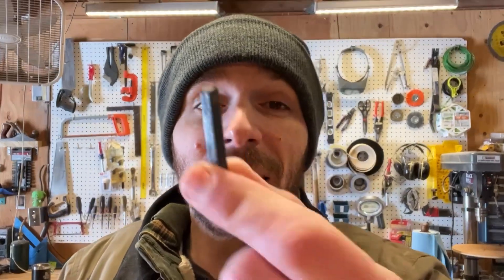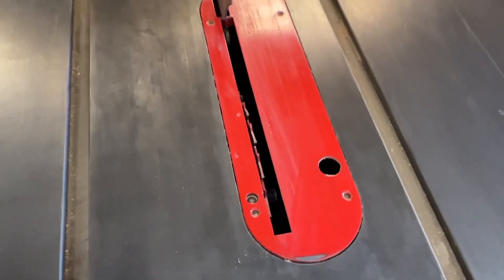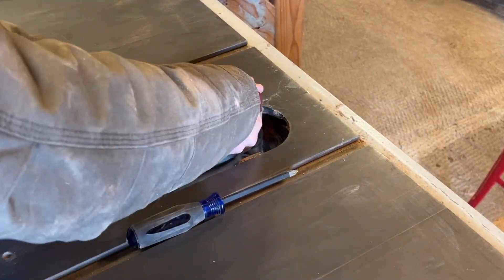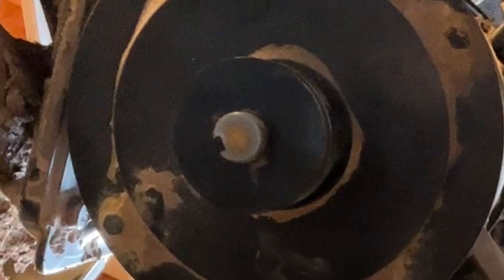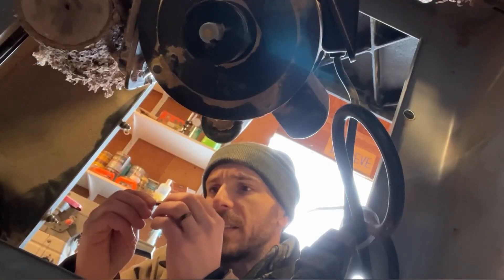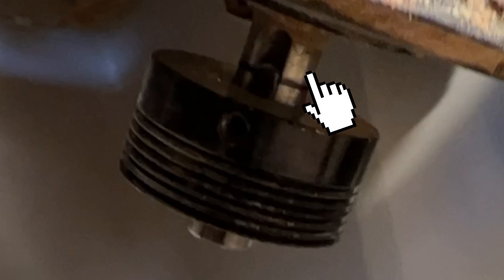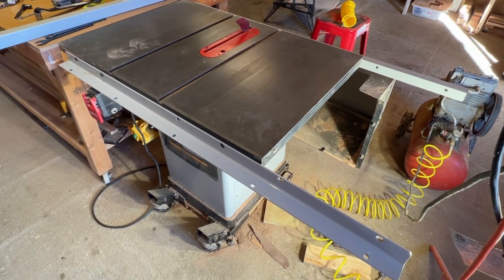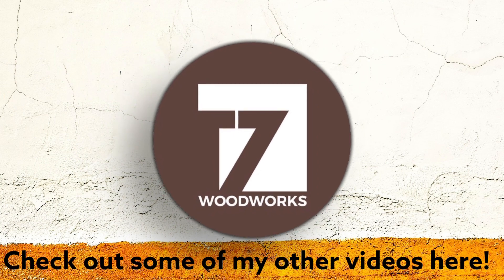BIG issue SMALL fix UNNECESSARILY challenging - Delta 36-714 Repair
In this video I take you on a repair journey full of ups and downs on my Delta 36-714 table saw. This repair should have been pretty straight forward... but it wasn't!

Power Tools:
- Atomstack P7 M30
- Ridgid 6” Jointer
- Ridgid 13” Planer
- Dewalt 12” Sliding Compound Miter Saw
- Dewalt Router Fixed/Plunge Base Kit Variable Speed 2 ¼-HP
- Dewalt Router Fixed/Plunge Base Kit Variable Speed 1 ½-HP
- Central Machinery 10” 12 Speed Drill Press
- Porter Cable Hammer Drill
- Ryobi 18-Volt ONE+ Cordless ½” Drill/Driver w/ Battery
- Ryobi 18-Volt ONE+ Cordless 1- 1/4” Impact Driver
- Ryobi 18-Volt ONE+ Cordless Random Orbit Power Sander
- Ryobi 18-Volt ONE+ Cordless Oscillating Multi-Tool
- Ryobi 18-Volt ONE+ Airstrike Cordless Brad Nailer
- Ryobi 18-Volt ONE+ Cordless Reciprocating Saw
- Ryobi 9” Band Saw
- Ryobi 1 1/2-HP LED Corded Router (incld: 3 Bits)

Hand Tools:
- DFM Blue Curved Cabinet Scraper Card – Juice Groove
- Customer Logo Wood Branding Iron
- General Tools Metric Thread Repair File

Clamps:
- TOPIST 90 Degree Corner Clamps
- 18” Ratcheting Bar Clamp/Spreader

Jigs:
- CartLife Honing Guide Jig for Wood Chisels and More
- Kreg Rip-Cut Circular Saw Guide
- Kreg Pocket-Hole Jig and Hand Clamp

Blades:
- Dewalt 12” Miter Saw Blades
- Powertec 6” Jointer Knives
- 13” Replacement Planer Knives

Bits:
- Kowood Plus Core Box Router Bit Set – ¼ Shank
- SpeTool Spiral Compression Flush Trim Router Bit – ¼ Shank
- Somada 1 ¾” Forstner Drill Bit for Wood
- Ryobi 8-Piece X-Wing Forstner Bit Set
- Kutzall Original Sphere Rotary Burr 1/8” Shaft
- AUTOTOOLHOME HSS 4 Flute Straight End Mill Cutter Set of 8
- Amana Tool Double Flute Spiral Router Bit
- CNC Spoilboard Surfacing Router Bit – ½” Shank, 2” Cutting Diameter
- Jiiolioa ¼” Shank 2 Flute Ball Nose Carbide Spiral Router Bit

Drivers:
- Protorq Long Impact Driver Set – TORX
- Bosch 32 Piece Impact Driver Set

Accessories:
- NOVA Woodlathe Chuck w/ 2” Jaw Set & 1” x 8tpi Insert Adapter
- NOVA 16 Thread Chuck Insert/Adaptor
- 4” HD Steel Wood Lathe Face Plate ¾” x 16tpi Threaded
- PSI Woodworking Lathe Headstock Spindle Adapter – ¾” x 16tpi to 1”
- Souter Sub Base for Compact Router
- POWERTEC Rip Fence for Band Saw w/ Table Size of 11-1/8” to 11-13/16”
- BOSCH Router Subbase Centering Pin and Cone
- Ryobi Universal Router Table
- Carmyra Portable Alaskan Chainsaw Mill – 14” to 36” Bar

PPE:
- GVS Elipse P100 Dust Half Mask Respirator
- Miller Electric Respirator Filters for LPR100 Elipse, PK2

Consumables:
- Ultra Pro Food Grade Mineral Oil – 1 Gallon
- Howard Butcher Block Conditioner and Cutting Board Oil
- Howard Feed-N-Wax
- Naval Jelly Rust Dissolver
- Titebond III wood glue – 1 Gallon
- Titebond II Dark wood glue – 1 Gallon
- Titebond II wood glue – 1 Gallon
- 120pc Soft Cutting Board Rubber Feet with 304pc Screws
- Rubio Monocoat Oil Plus 2c, 350ml, Pure
- BSTEAN 30 Pack Blunt Tip Needles and Caps for Fluids
- 50pcs 1/4-20 Threaded Inserts for Wood
- ANCHORSEAL Classic Log & Lumber End Sealer

Outerwear:
- Carhartt Men’s Full Swing Ripstop Insulated Jacket
- Carhartt Rugged Flex Relax Fit Canvas 5-Pocket Work Pant

Audio/Video Production:
- iPhone 13 Pro, 256GB, Graphite
- TONOR USB Microphone Kit
- LG FHD 27” Computer Monitors
- Wireless Lavalier Mic for iPhone/Android Plug & Play